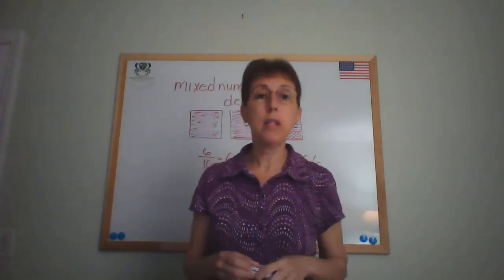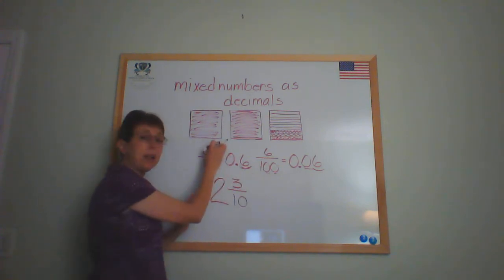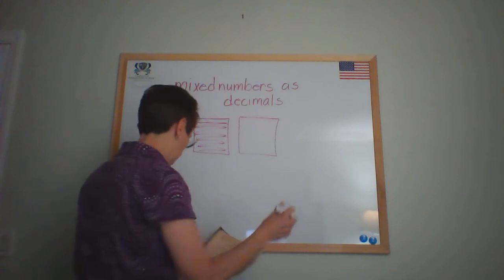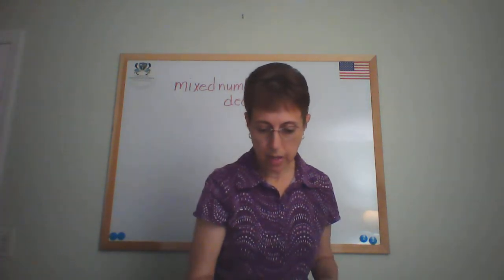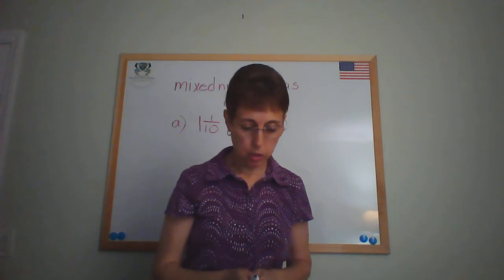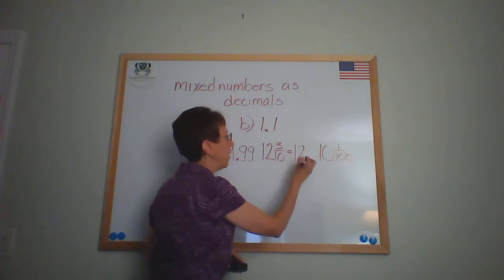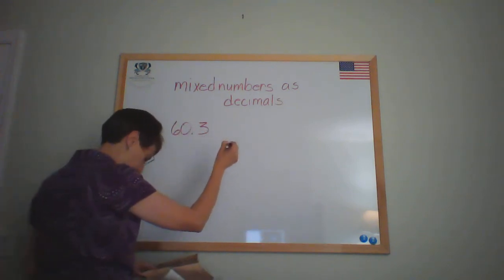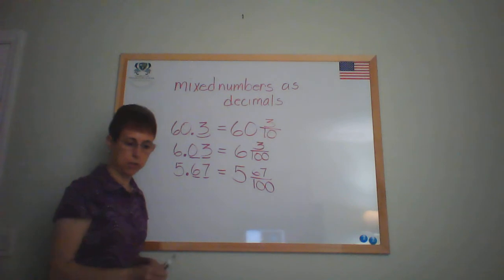Grade 4 -math March 26